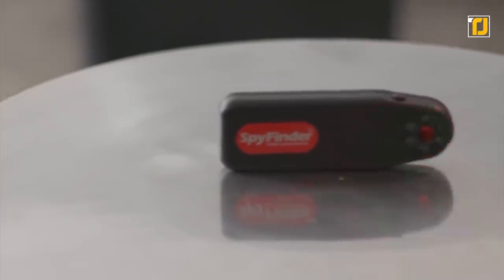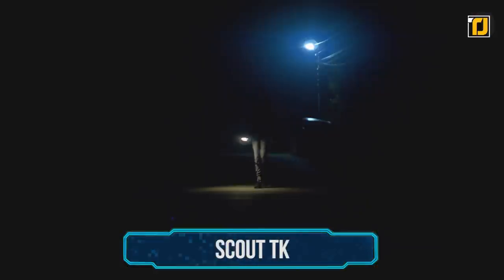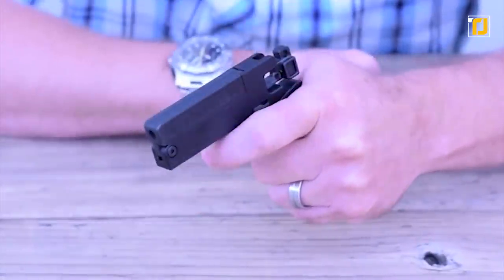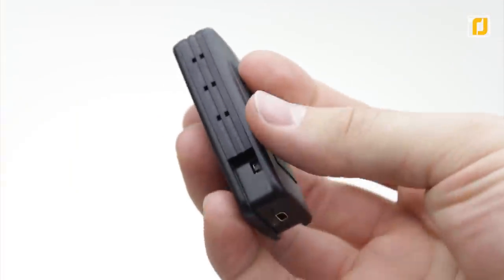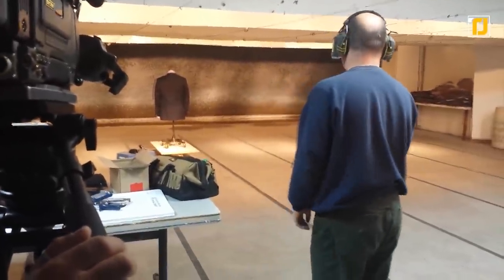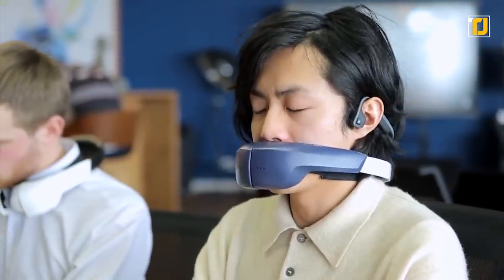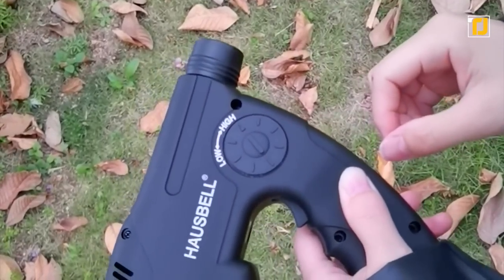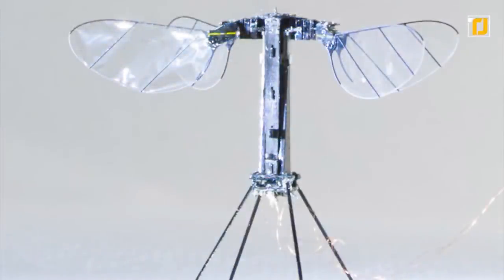9 REAL Spy Gadgets You Can Actually Buy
Spying on someone? Perhaps for personal or for work reasons? Or perhaps someone is spying on you and you’d like to protect your privacy? Whatever your reason, you’re going to need just the right equipment to help you out, which is why we at TechJoint have put together a couple of spy accessories that’ll turn you from regular civilian to secret-service agent. From incredible insect spy drones to bespoke bullet-proof suits, here are 9 Real Spy Gadgets You Can Actually Buy.

9 REAL Spy Gadgets You Can Actually Buy [Links]

9. Spyfinder Pro
8. Scout TK
7. Lifecard
5. Spyslide Webcam Cover
2. HAUSBELL Listening Device
1. Robobee X-Wing -